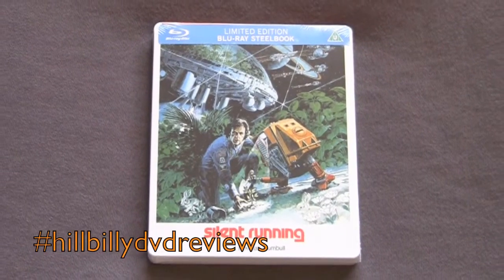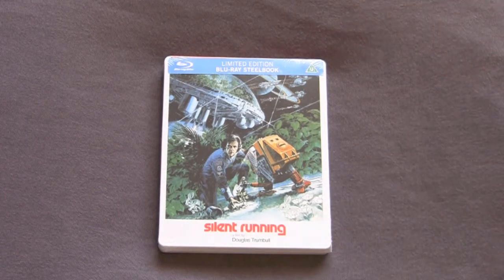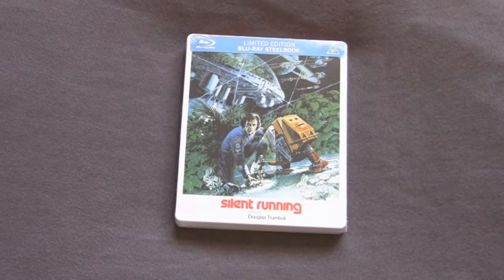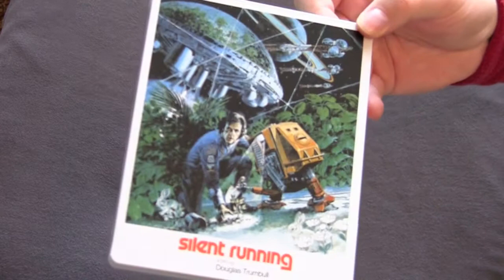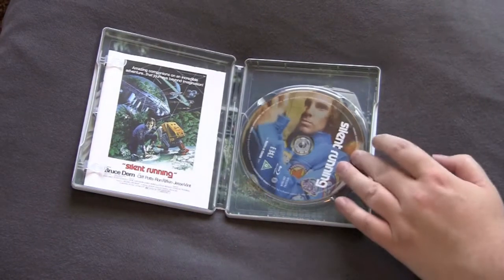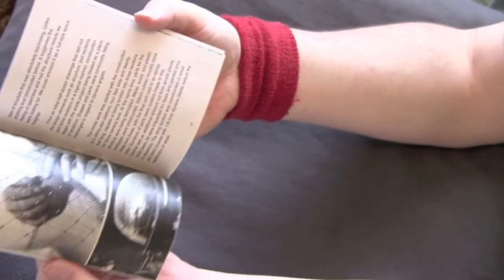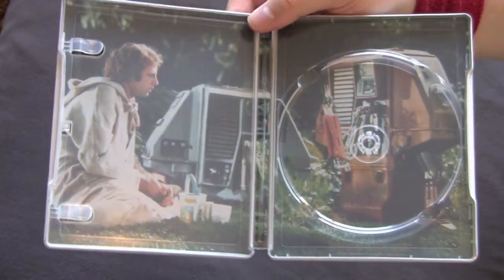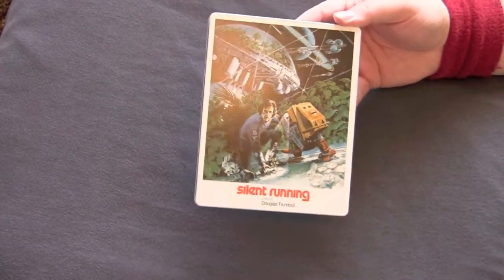SILENT RUNNING UK blu-ray steelbook unboxing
Blast off with The Goat as he unboxes the UK blu-ray steelbook of Silent Running.